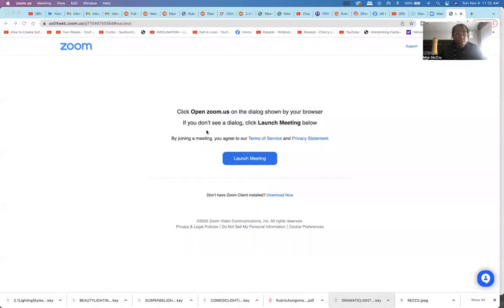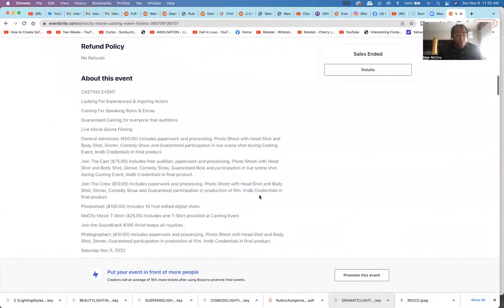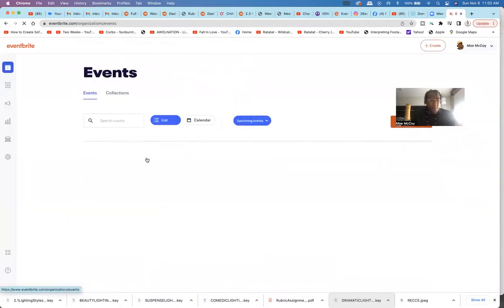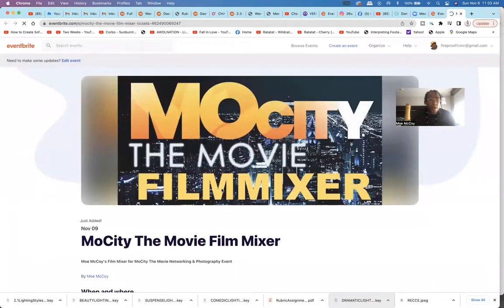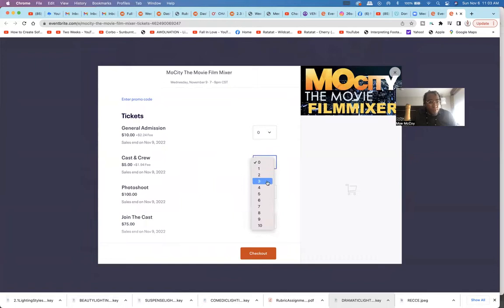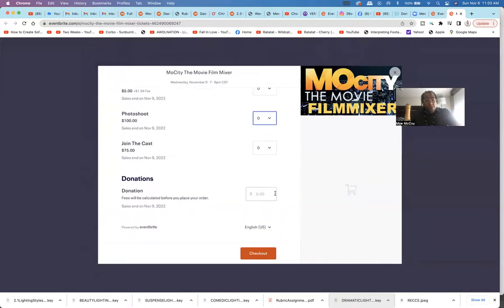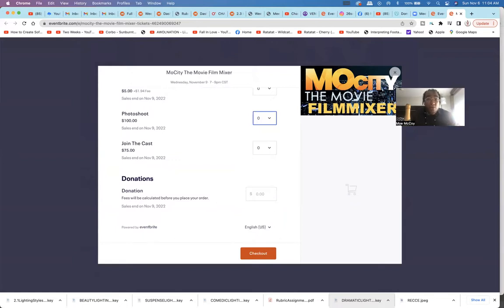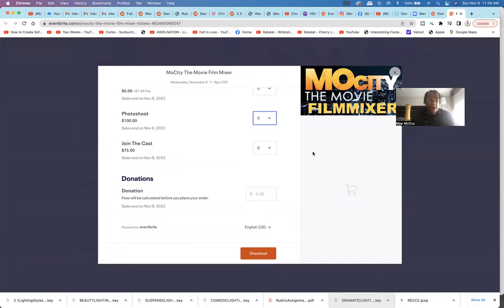Mocity Film Mixer 11/9/22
26 Seven Films Presents
Moe McCoy's Film Mixer for MoCity The Movie Networking & Photography Event
Come celebrate the halfway point of our film production MoCity The Movie.
This is a fundraiser event, meet the cast and crew of the movie and take hundreds of photos with us.
Hosted by Moe McCoy
Live Performance
This is where The Press & Media meets The Cast & Crew Photography Event.
Cast & Crew $5
Public $10
Food Truck Holmes Bar B Que